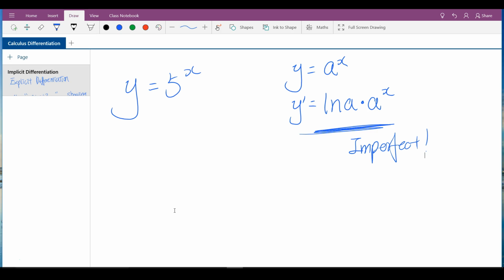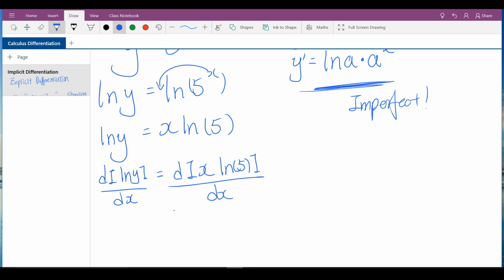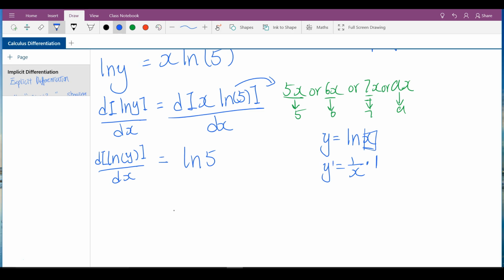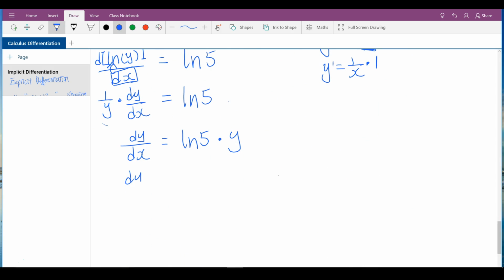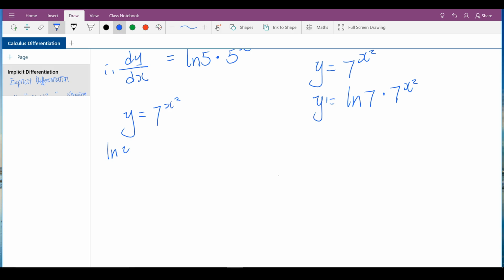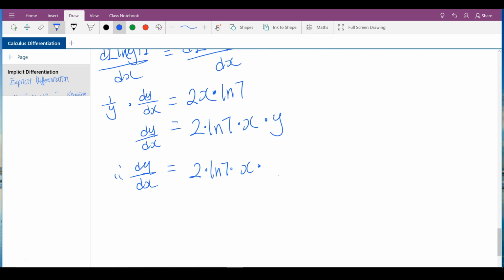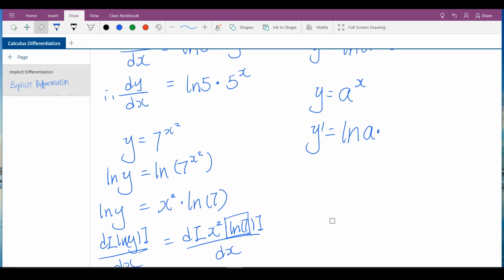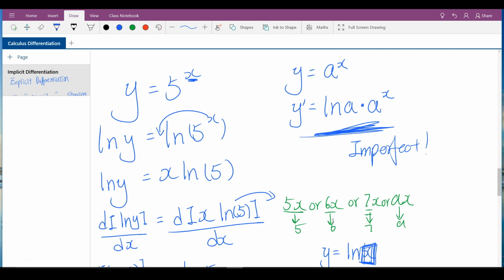Going Beyond The Limit - Implicit Differentiation 2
This is an explained tutorial on how to do Implicit Differentiation. I hope you guys like it!